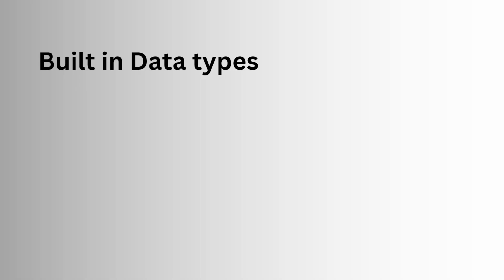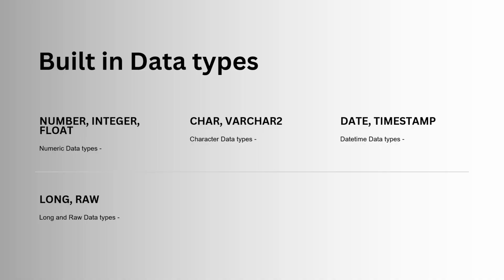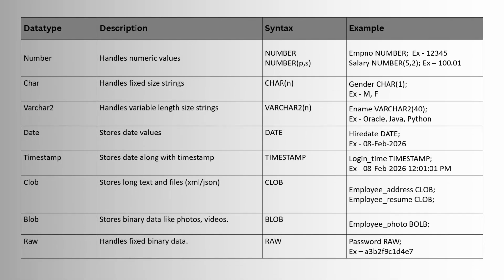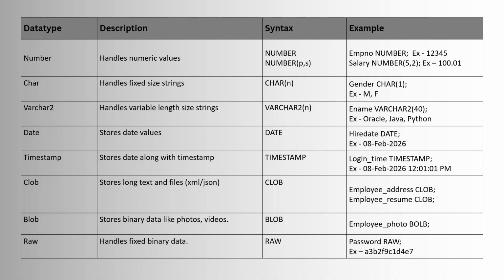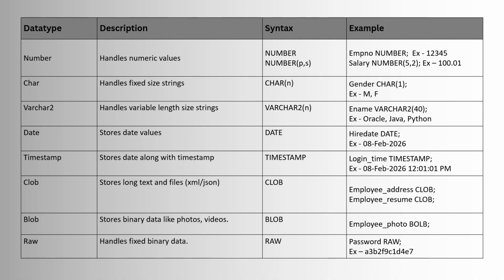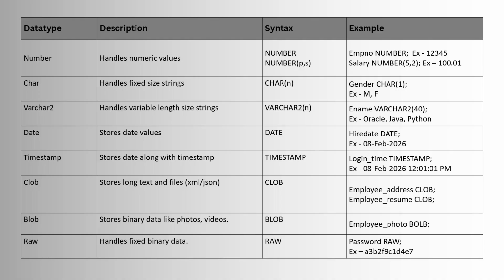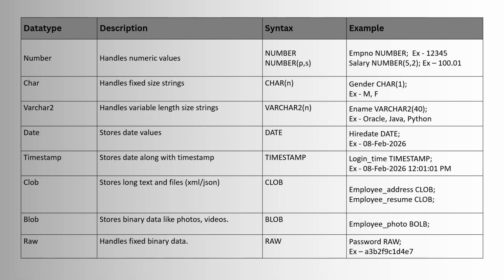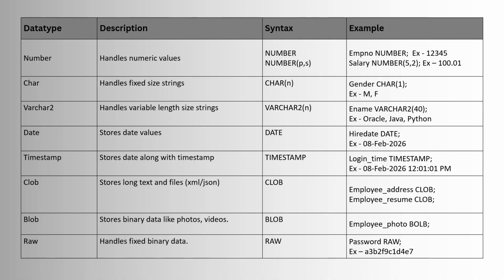Oracle SQL | Datatypes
In this video, we go back to the absolute basics of programming and database design: Data Types.

Have you ever wondered how a computer knows the difference between a name, a price, and a date? Or why you can’t multiply a word by a number? The answer lies in data types—the fundamental classification system used in every coding language and database engine.

As an Oracle Technical Consultant, I’ve seen how choosing the right category for your data can make your applications faster, safer, and bug-free. In this tutorial, I break down exactly what a data type is, why we use them, and how they act as a set of rules for your software.

🚀 What you will learn in this video:

The Definition: What actually is a "data type" in computer science?

The Logic: Why do we need to explicitly tell the computer what kind of data we are storing?

Memory & Efficiency: How different categories of data consume different amounts of space.

Data Integrity: How strict typing prevents users from entering the wrong information (like text in a calculator field).

Real-World Analogies: Simple comparisons to help you visualize how data is stored.